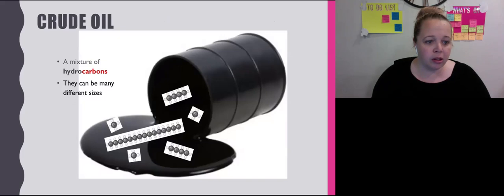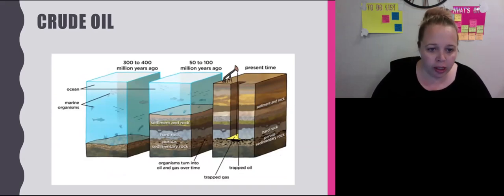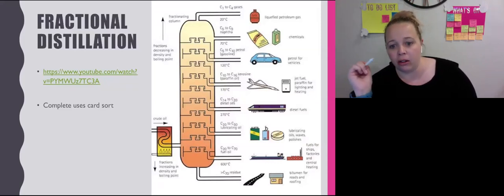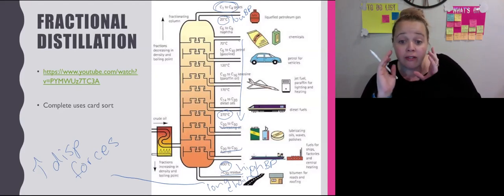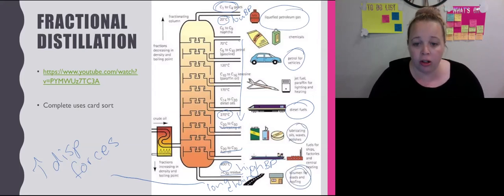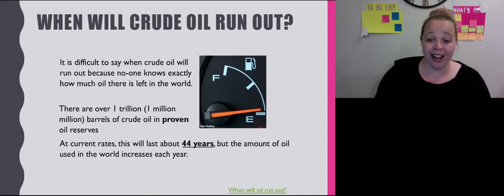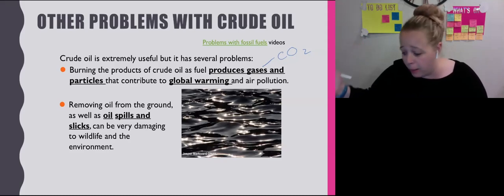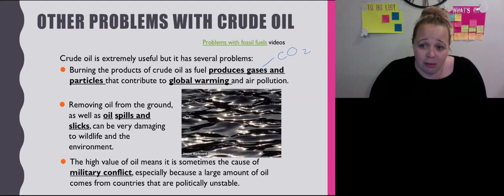U1 AOS 2 Crude oil and fractional distillation